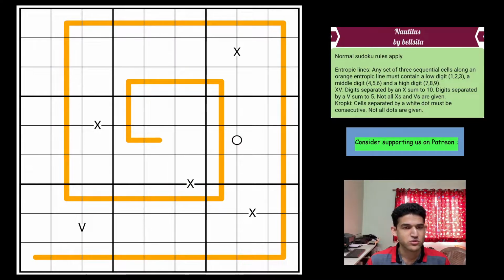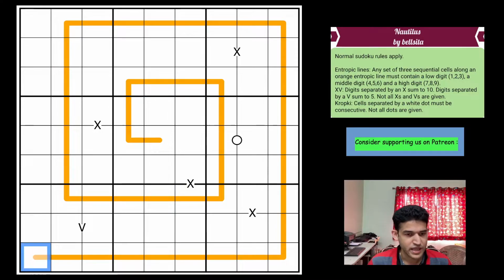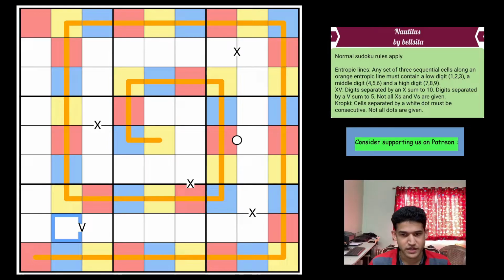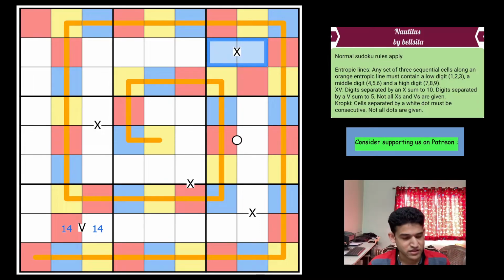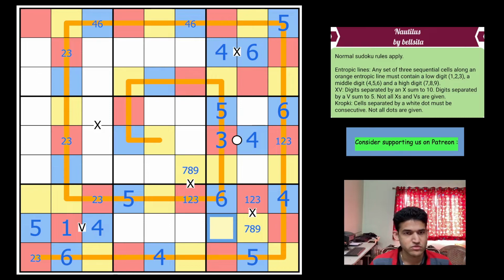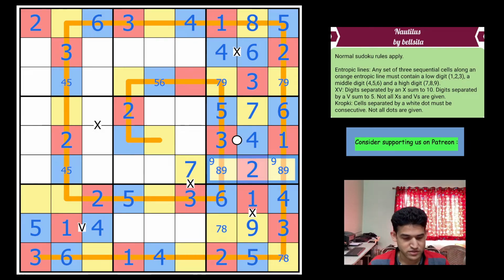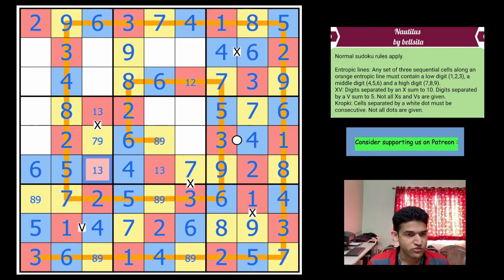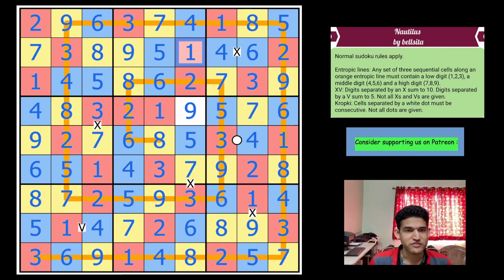Exciting variants make a sudoku exciting !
Bellsita's fantastic and fun creation is an excellent introductory sudoku to the entropy variant. Are you up for this very fun challenge ?

Entropic lines: Any set of three sequential cells along an orange entropic line must contain a low digit (1,2,3), a middle digit (4,5,6) and a high digit (7,8,9).
XV: Digits separated by an X sum to 10. Digits separated by a V sum to 5. Not all Xs and Vs are given.
Kropki: Cells separated by a white dot must be consecutive. Not all dots are given.